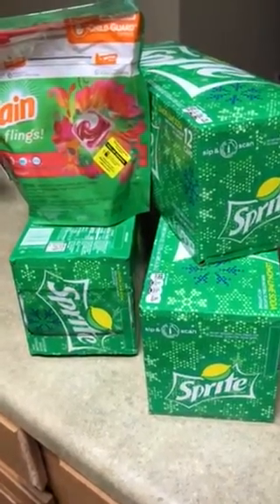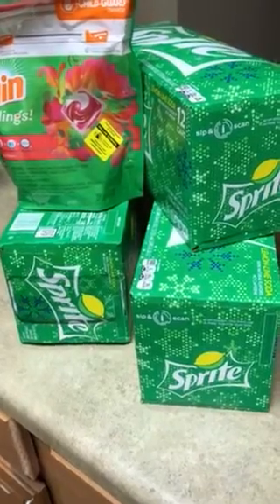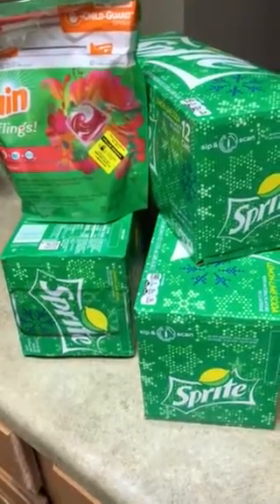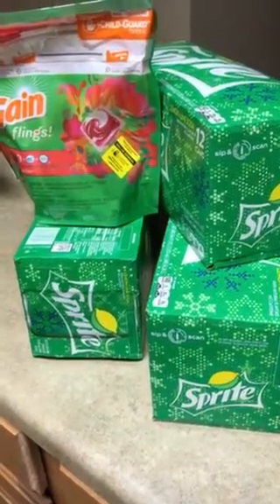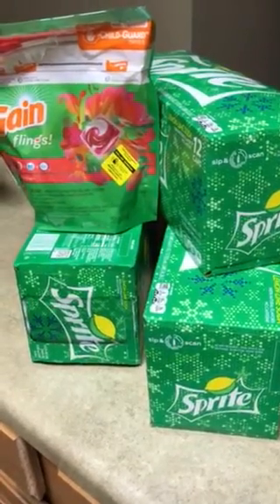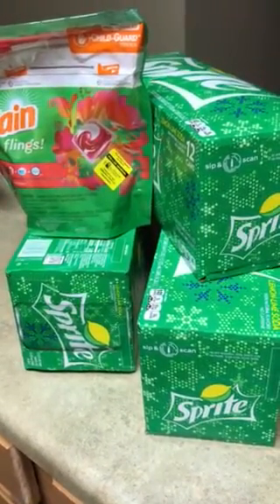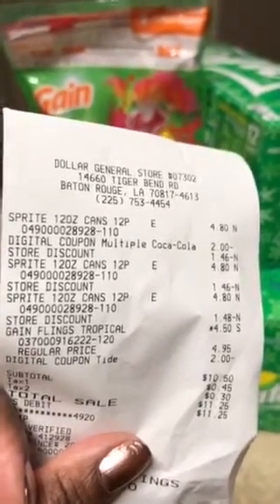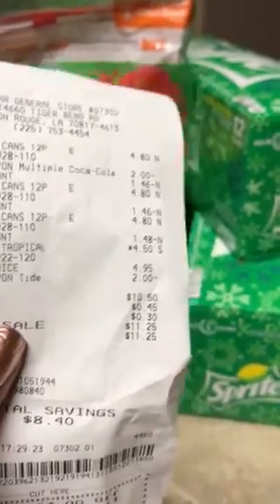Spending & Saving At The Same Time! Wink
Dollar General 🏃
Drinks 3/$10 & instant $2 off
Tide Pods $4.95 with Digital $2 off
Total $19.65
Subtotal $10.50

Taxes $11.25
Going Back For 2 More Rounds, But Cheaper!!

Spending & Saving At The Same Time
Wink